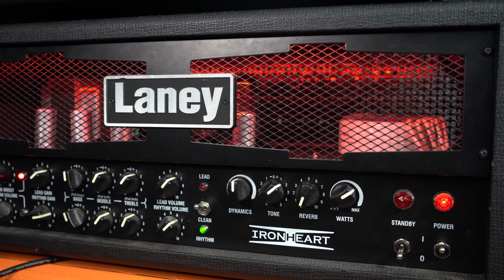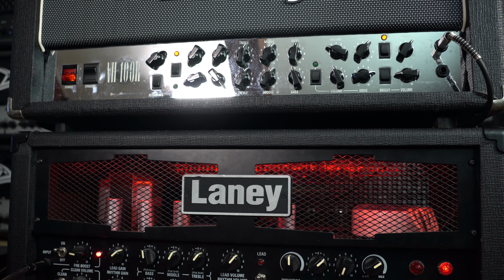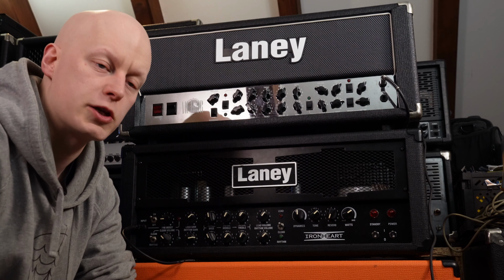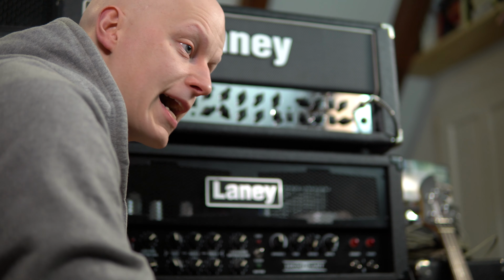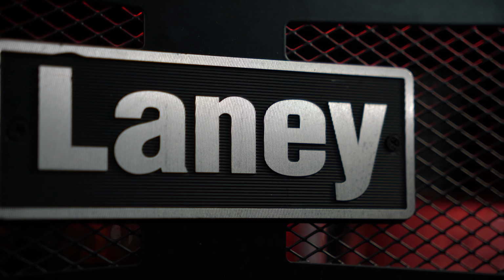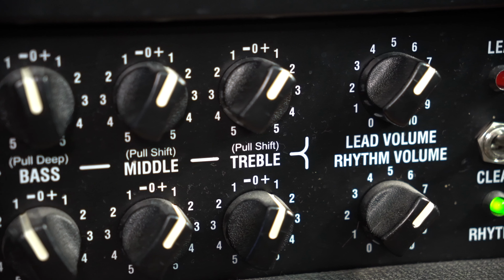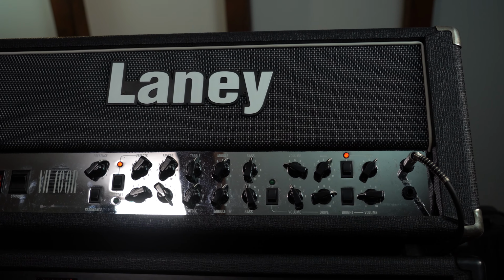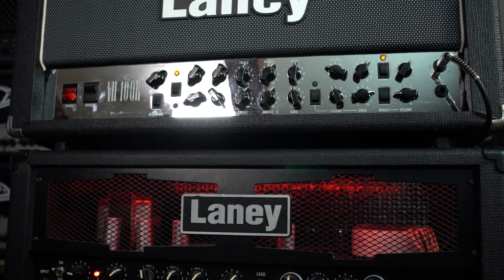Laney VH100R vs Ironheart IRT60 - Can the VH100R hang with the new kid?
It's the final round! Here is the Laney VH100R up against the new (ish) kid. The Laney Ironheart IRT60 Enjoy!

Signal chain:
I'm using a Gibson SG Raw Power tuned to drop C# with a Seymour Duncan Black Winter pickup in the bridge and a Seymour Duncan Pearly Gates in the neck (used only for cleans here).
The guitar is running into a Deasdweald Duality DX which when on is running in TS style mode with gain at 0 and the EQ and Volume at around 1 o'clock. From there the signal goes into an Egnater SS4 Amp Switcher and into the amps. the active amp is routed back into the SS and from there into a Two Notes Torpedo Live with a GGD Cali IR loaded.

00:26 Intro
00:35 Setup

01:05 Playthrough
01:08 VH100R - Ch. 1 Mode 1 (Clean) + Bright Switch
01:24 Ironheart 60 - Clean
01:40 Toggling - Clean
02:05 VH100R - Ch. 1 Mode 2 (Crunch)
02:34 Ironheart 60 - Rhythm Ch. - Gain Low (Crunch)
03:03 Toggling - Crunch
03:27 VH100R - Ch. 2 Mode 1 (More Crunch)
03:48 Ironheart 60 - Lead Ch. - Gain Low (More Crunch)
04:07 Toggling - More Crunch
04:27 VH100R - Ch. 2 Mode 2 (High Gain)
04:39 Ironheart 60 - Rhythm Ch. (High Gain)
04:52 Toggling - High Gain
05:20 VH100R - Ch. 2 Mode 2 (High Gain) + OD
05:40 Ironheart 60 - Rhythm Ch. (High Gain) + OD
06:00 Toggling - High Gain + OD
06:25 VH100R - Ch. 2 Mode 2 (High Gain)
06:49 Ironheart 60 - Lead Ch. (High Gain)
07:12 Toggling - High Gain
07:42 VH100R - Ch. 2 Mode 2 (High Gain) + OD
07:57 Ironheart 60 - Lead Ch. (High Gain) + OD
08:13 Toggling - High Gain + OD
08:36 VH100R - Ch. 2 Mode 2 (High Gain)
08:50 Ironheart 60 - Lead Ch. (High Gain) + Pre-Boost
09:02 Toggling - High Gain
09:21 VH100R - Ch. 2 Mode 2 (High Gain) + OD
09:35 Ironheart 60 - Lead Ch. (High Gain) + Pre-Boost & OD
09:49 Toggling - High Gain + OD
10:42 VH100R - Ch. 2 Mode 2 (High Gain)
10:53 Ironheart 60 - Rhythm Ch. (High Gain) + Pre-Boost
11:05 Toggling - High Gain
11:20 VH100R - Ch. 2 Mode 2 (High Gain) + OD
11:33 Ironheart 60 - Rhythm Ch. (High Gain) + Pre-Boost & OD
11:45 Toggling - High Gain + OD

12:17 A personal message

14:03 Final Thoughts